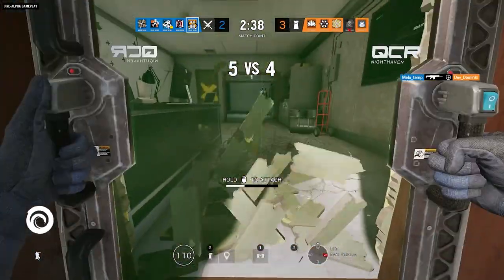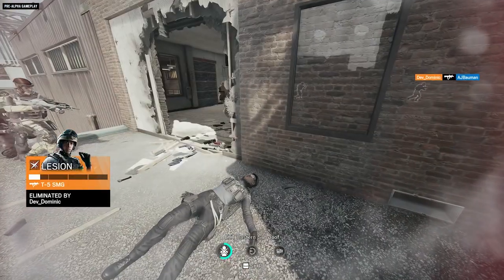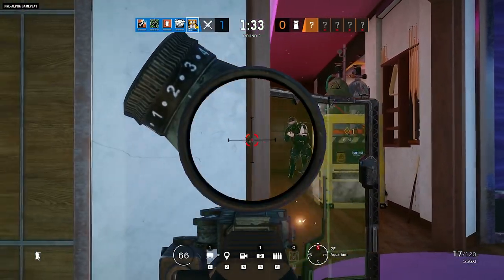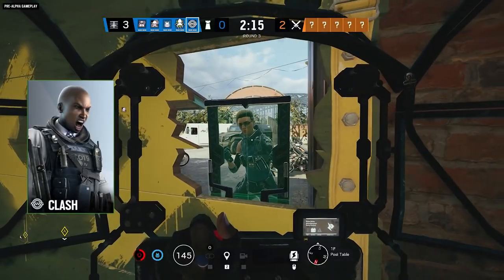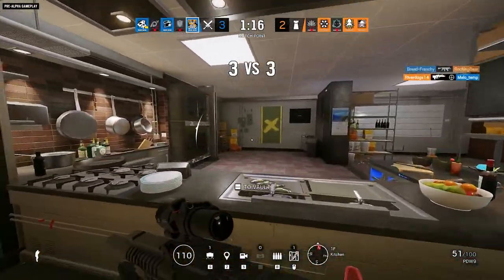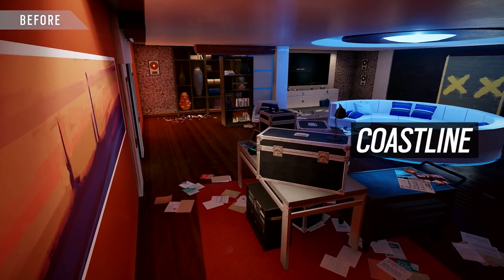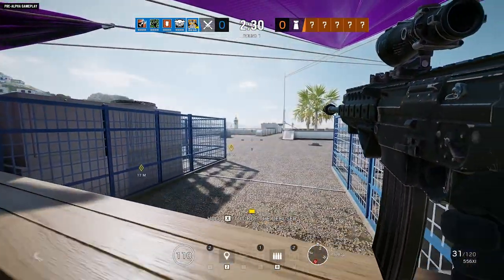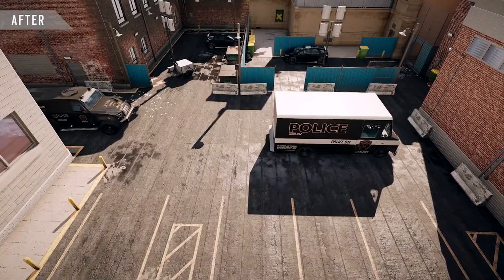Rainbow Six Siege Crystal Guard Operator Gadget Gameplay & Starter Tips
Learn more about the new Crystal Guard Operator in Rainbow Six SIege. Learn about the gadgets, starter tips, and watch some gameplay.